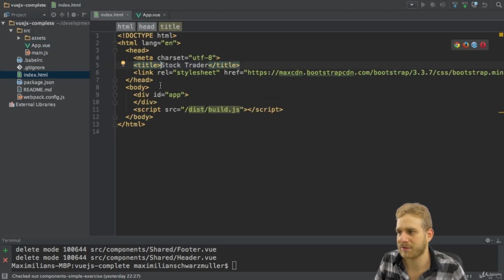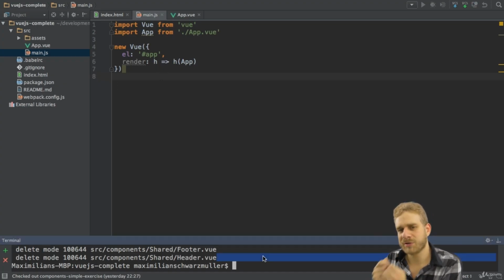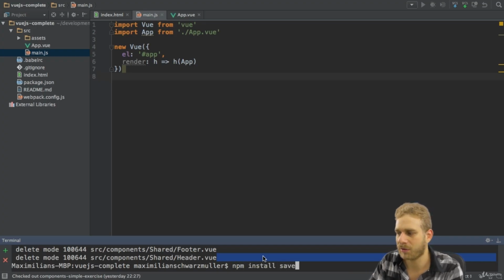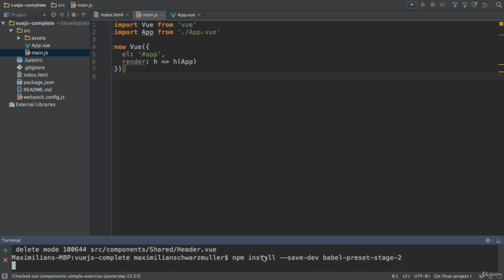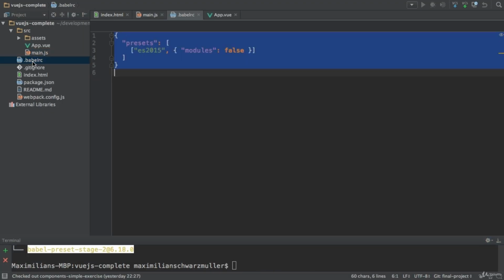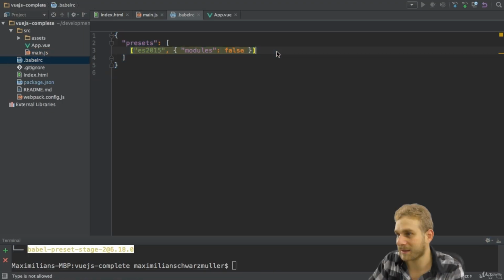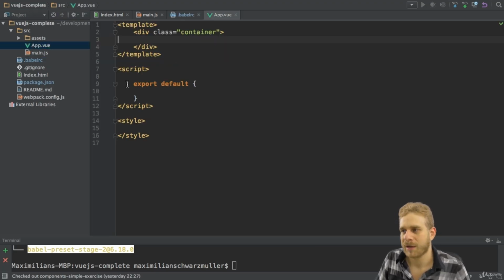XVIII. Final Project. 2. Project Setup and Planning